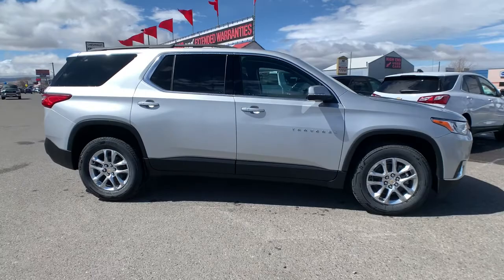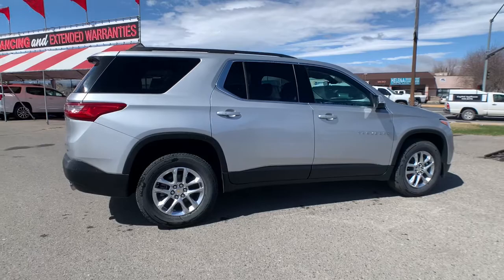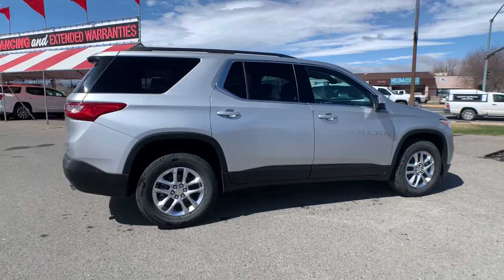2021 Chevrolet Traverse Great Falls, Bozeman, Billings, Butte, Helena, MT Montana MJ147562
SILVER ICE METALLIC New 2021 Chevrolet Traverse available in Helena, Montant at Lithia Chevrolet Buick GMC of Helena. Servicing the Great Falls, Bozeman, Billings, Butte, MT area.
2021 Chevrolet Traverse LT Cloth - Stock#: MJ147562 - VIN#: 1GNEVGKW6MJ147562

3rd Row Seat Heated Seats Rear Air Power Liftgate Back-Up Camera Satellite Radio Onboard Communications System All Wheel Drive. SILVER ICE METALLIC exterior and JET BLACK interior LT Cloth trim. EPA 25 MPG Hwy/17 MPG City! SEE MORE! KEY FEATURES INCLUDE: Third Row Seat All Wheel Drive Power Liftgate Rear Air Heated Driver Seat Back-Up Camera Satellite Radio Onboard Communications System Aluminum Wheels Remote Engine Start Dual Zone A/C Cross-Traffic Alert WiFi Hotspot Blind Spot Monitor Heated Seats. Privacy Glass Keyless Entry Remote Trunk Release Child Safety Locks Steering Wheel Controls. OPTION PACKAGES: TRAILERING EQUIPMENT includes (V08) heavy-duty cooling system trailer hitch and (CTT) trailering assist guidelines (Includes (PZ8) Hitch Guidance with Hitch View.) CHEVY SAFETY ASSIST includes (UHY) Automatic Emergency Braking (UKJ) Front Pedestrian Braking (UHX) Lane Keep Assist with Lane Departure Warning (UE4) Following Distance Indicator (UEU) Forward Collision Alert and (TQ5) IntelliBeam TRANSMISSION 9-SPEED AUTOMATIC (STD) LT CLOTH PREFERRED EQUIPMENT GROUP Includes Standard Equipment AUDIO SYSTEM CHEVROLET INFOTAINMENT 3 PLUS SYSTEM 8 diagonal HD color touchscreen AM/FM stereo Bluetooth audio streaming for 2 active devices Apple CarPlay and Android Auto capable voice recognition in-vehicle apps cloud connected personalization for select infotainment and vehicle settings. Subscription required for enhanced and connected services after trial period (STD) STEERING WHEEL HEATED includes AUTO heated steering wheel (selectable automatic activation) ENGINE 3.6L V6 SIDI VVT (310 hp [232.0 kW] @ 6800 rpm 266 lb-ft of torque [361 N-m] @ 2800 rpm) (STD). Price does not include title license or dealer doc fees. Price contains all applicable dealer incentives and non-limited factory rebates. You may qualify for additional rebates; see dealer for details.